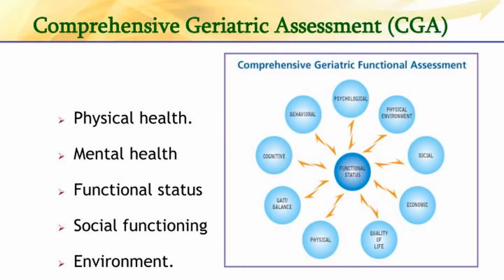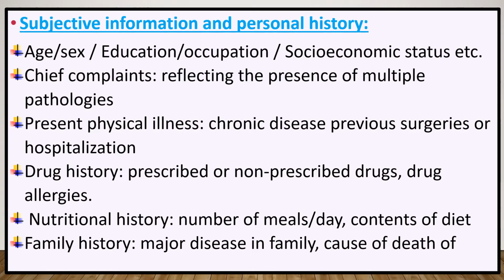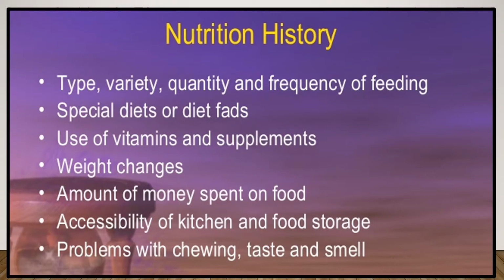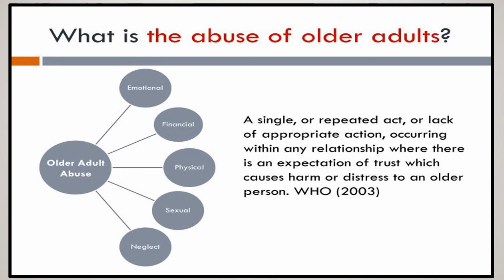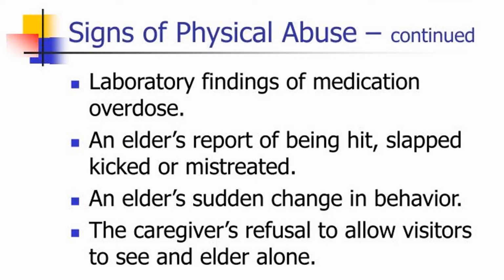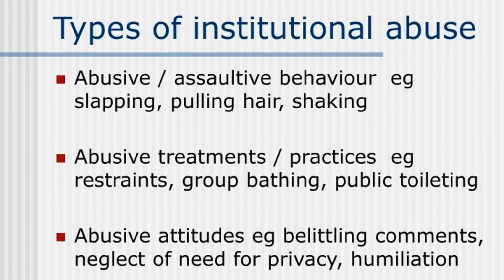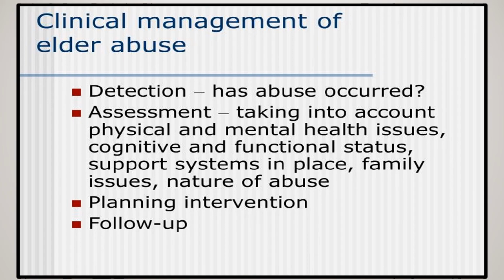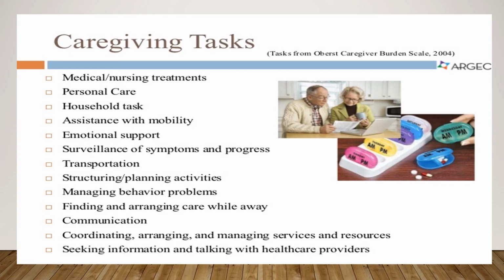Capacity and abuse